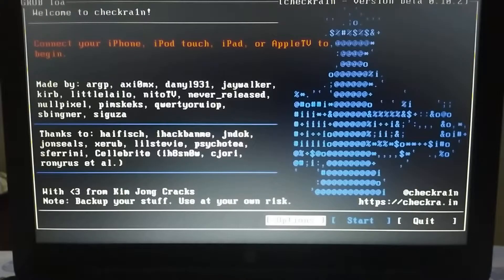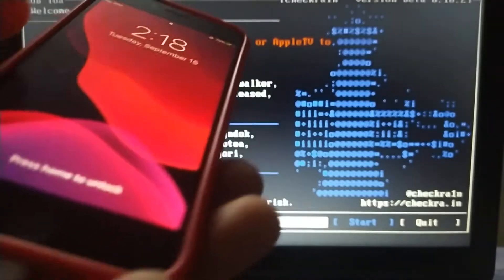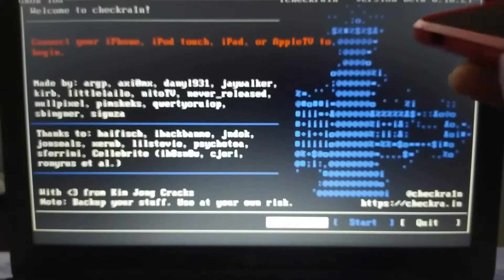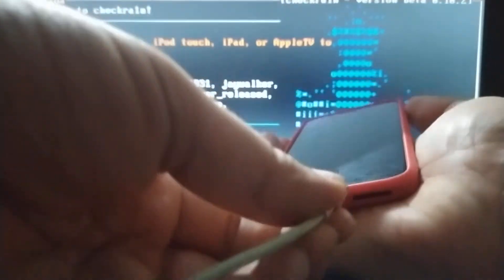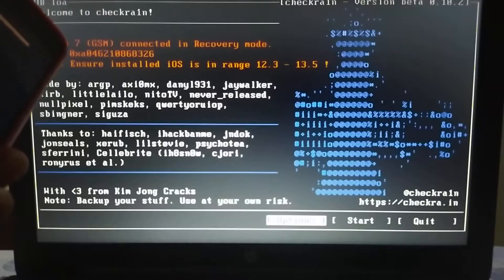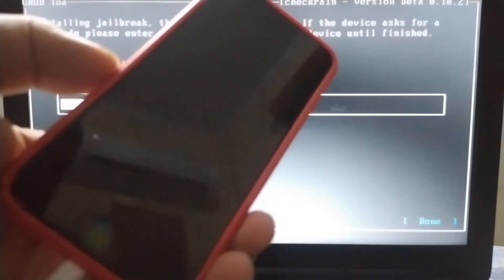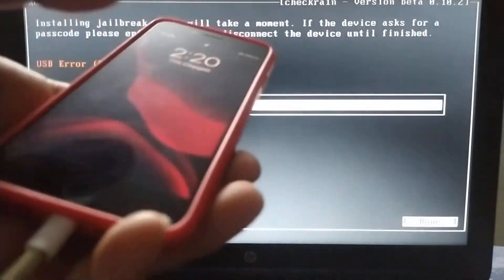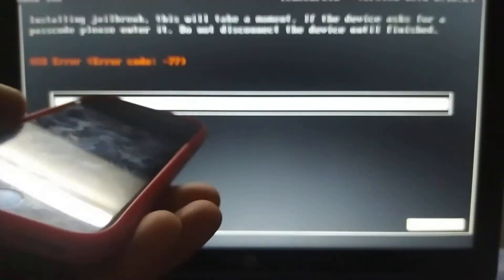How to jailbreak passcode locked iPhone Windows | Checkra1n Windows |Jailbreak passcode Windows 2021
In this video I am going to show you how to jailbreak passcode locked iPhone iOS 14 checkra1n Jailbreak. This supports all devices with A7 to A11 CPU.

Jailbreak without passcode
Jailbreak iPhone 7 without passcode
Jailbreak iOS 14.2 passcode
Jailbreak iOS 14 passcode
Checkra1n passcode
Jailbreak passcode iOS 14
How to jailbreak passcode locked iPhone 7
How to jailbreak passcode locked iPhone 6